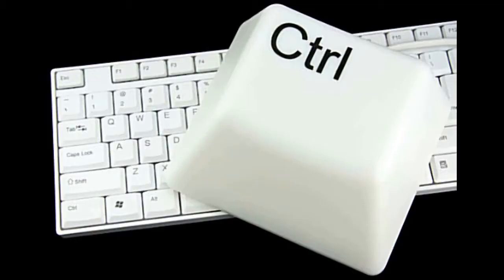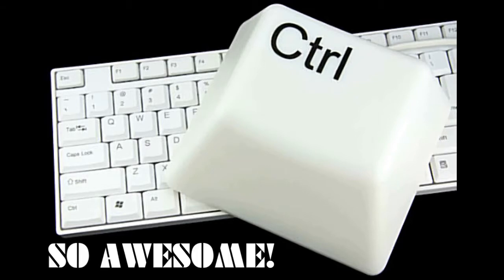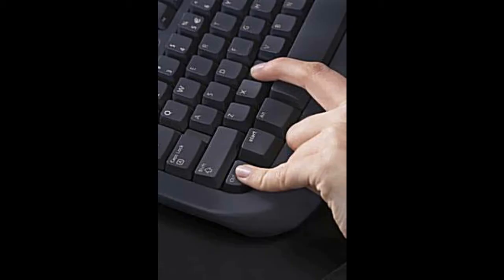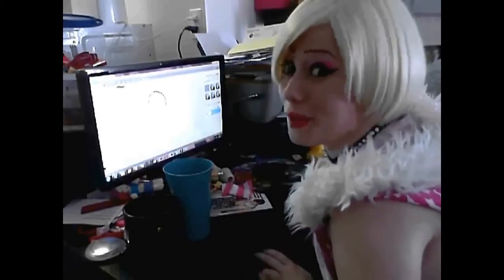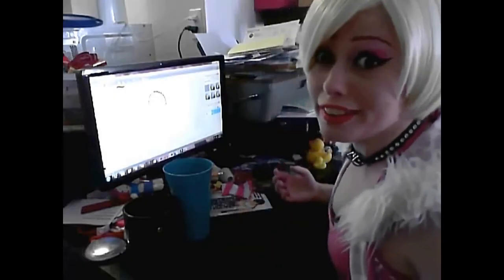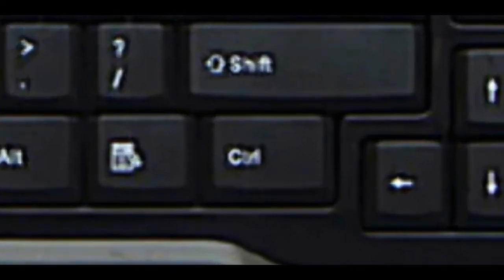"ControlZee" Commercial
i decided to take "commercials" from my old weekly videos and post them separately. I apologize for any poor audio and/video quality, it was before I had a good camera.

Go there! Become a Reitannite and spread the Word of Awesome!!

I also am in financial crisis, but ANYONE can help by donating

Every little bit counts, and I really need it, so anyone willing to donate is MUCH appreciated. Thank you!

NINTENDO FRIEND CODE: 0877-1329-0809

give me yours! I need more friend safaris in Pokémon X!!